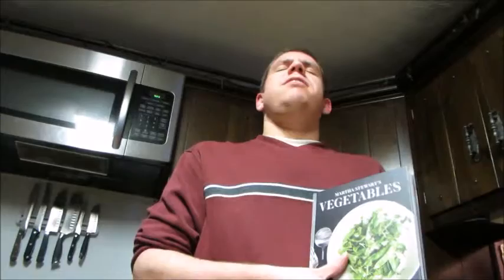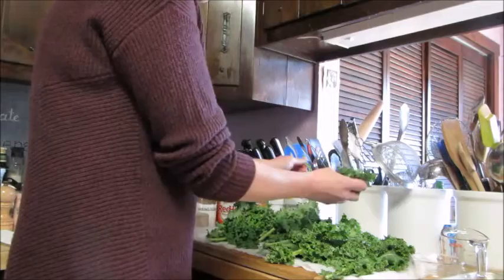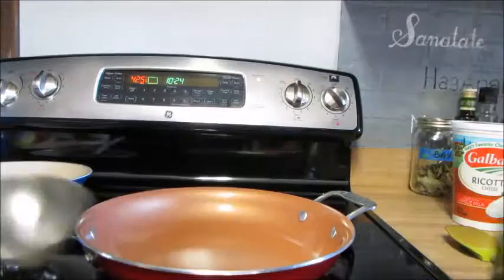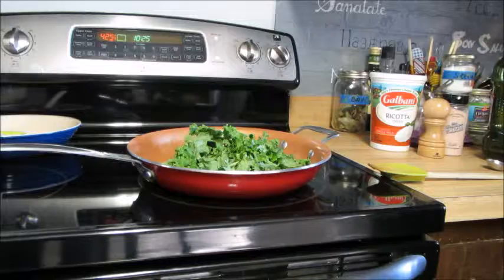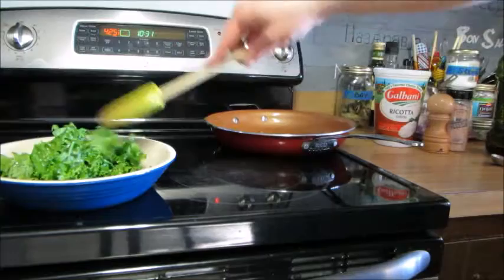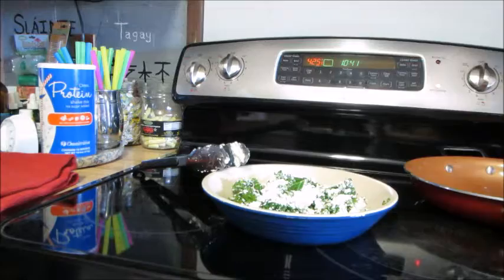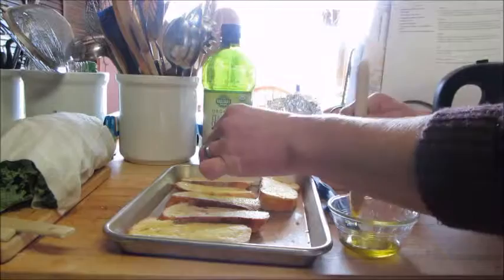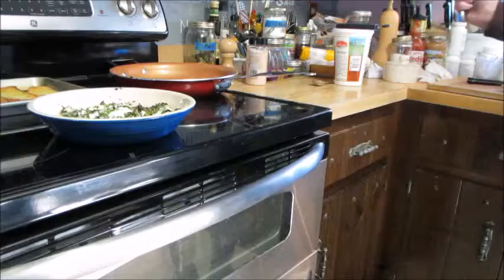Hands On Review- Kale-Ricotta Dip from "Martha Stewart's Vegetables"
In a very special hands-on review, Josh and his Aunt Laura put together a kale-ricotta dip featured in Martha Stewart's newest cookbook with recipes that use all kinds of vegetables. This kale-ricotta dip is a healthier (and arguably a tastier) alternative to the spinach dip that is frequently served at parties.

Beacon (my kitten) makes a few appearances.

Please forgive us for the camera issues that took place in this video.